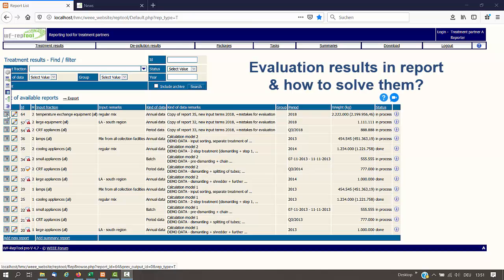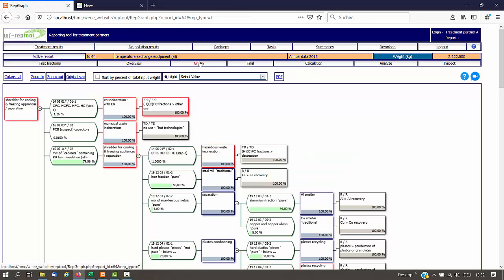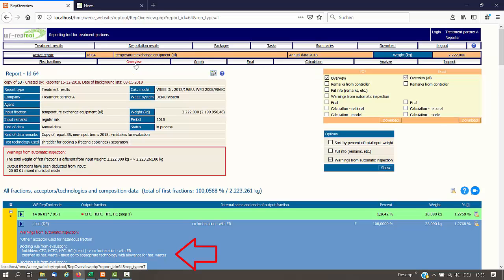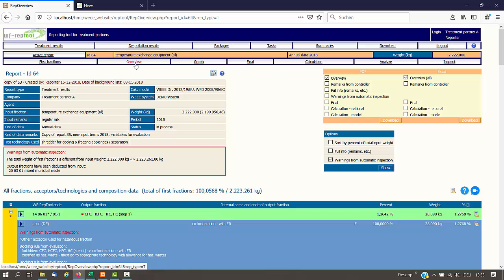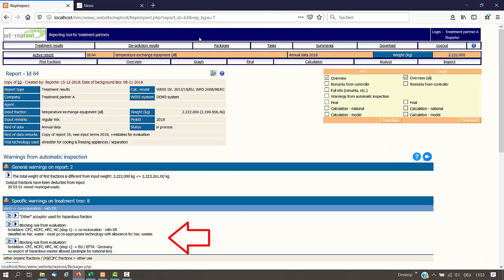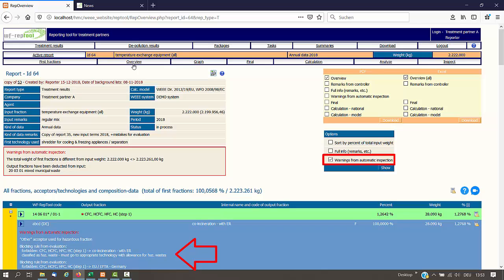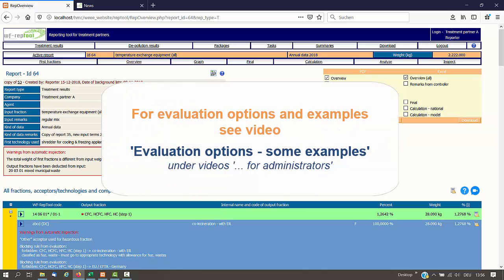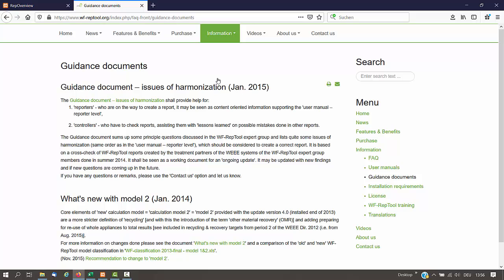WF-RepTool - Evaluation results in report and how to solve them?